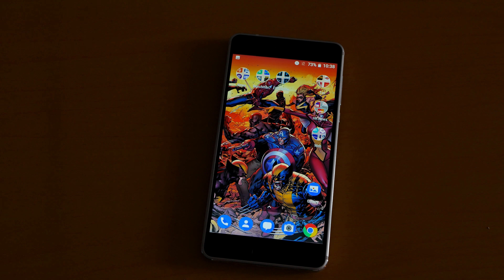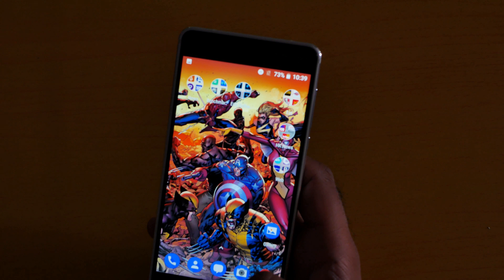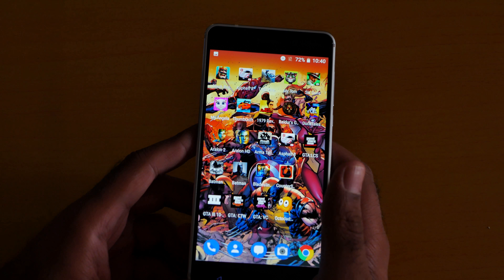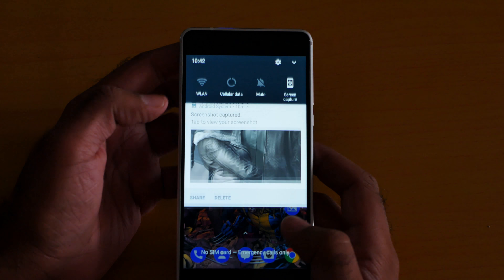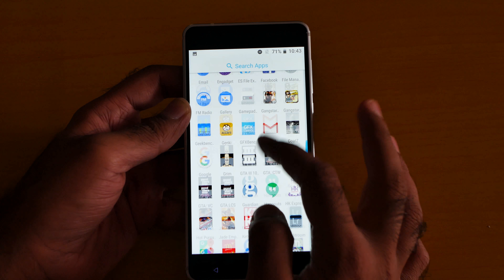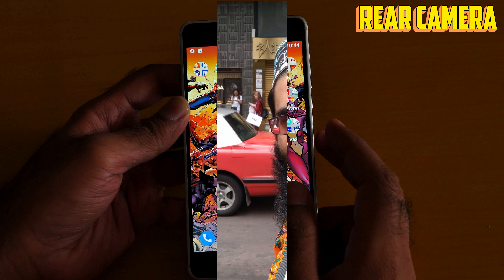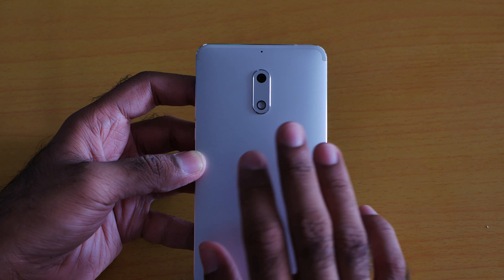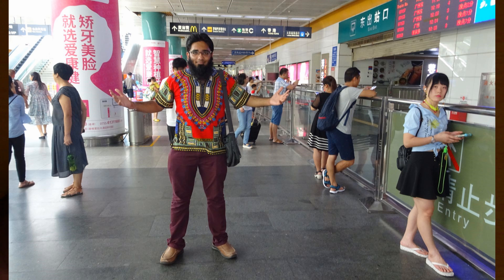Nokia 6: REVIEW After 60 Days of Use! 📺[4K]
Nokia 6 Review after Using the Nokia 6 for 60 Days and Here you go: Now the question is that is the Nokia 6 worth the all the hype or not let's find out.
🔥USA Nokia 6
I m not a big fan of the Hyped Phones but when the Nokia 6 was annouced and its become the most hyped phone in the history of the smartphone industry.
There was reason for all the hype for the Nokia 6 which it was the first Andorid build phone from Nokia for the consumer Market.

I already did the full Nokia 6 Review when I did the Nokia 6 Unboxing but in this Review of the Nokia 6 we are going to focus daily use of it. I been using the Nokia 6 for last 2 months which are 60 days non stop as my daily driver and the Phone never let me down.

I watched some of the Nokia 6 Reviews which they are saying the Nokia 6 performance is weak or it can't handly gaming on it which all is a lie. Nokia 6 run very fast on the Snapdragon 430 processor and its very well optimize. Now for the Nokia 6 Gaming which also play very well on the Nokia 6 thanks to the Adreno 505 GPU. As you can see in the video I m playing the GTA: San Andreas on the Nokia 6 and it run very smooth.

Now what about the Nokia 6 Camera and I m happy to report the Nokia 6 Camera produce very good image quality. Even I really like the Nokia 6 Selfie Camera. But the Nokia 6 video quality is avrage and I m not happy with it. The problem with the Nokia 6 Full HD video its very soft and lack sharpness.

Now should You buy the Nokia 6 or Skip it and I will say buy the Nokia 6 if you are on a Budget if not than grab the Nokia 8. I really love my Nokia 6 a lot and its the solid value for the money you can get from a $200 Budget Phone.